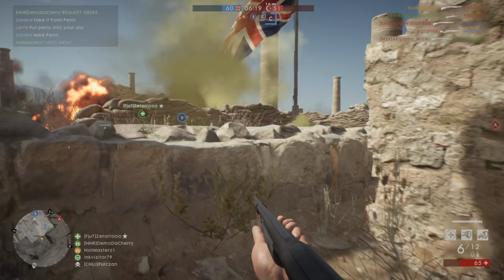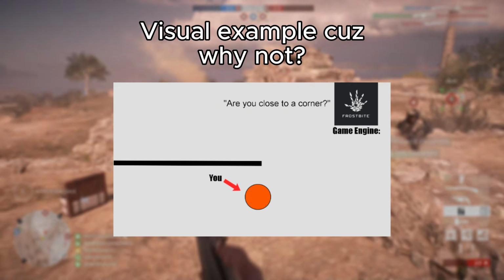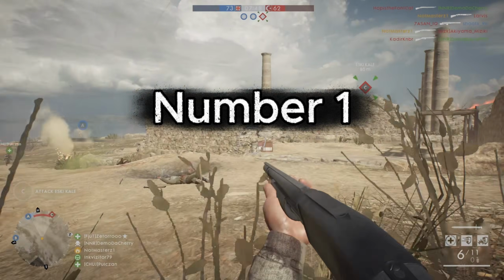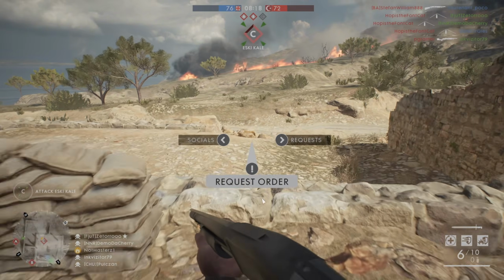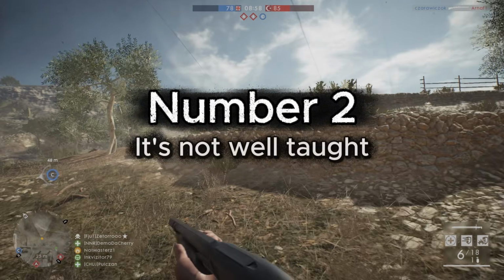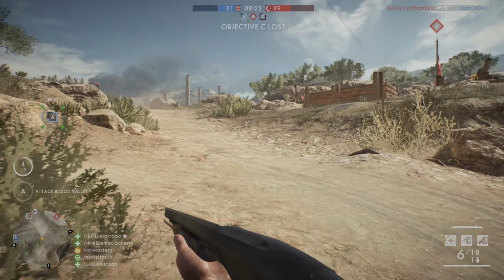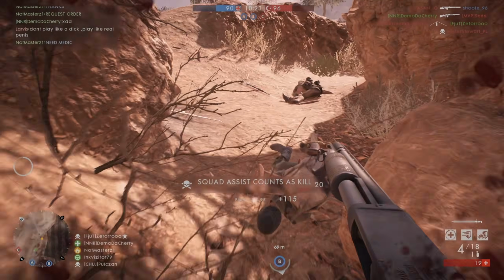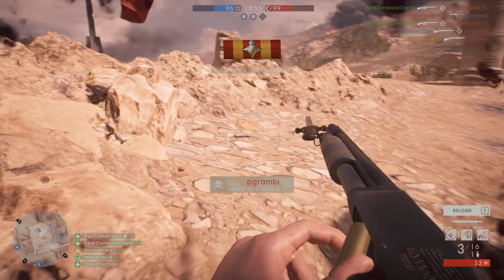What Is Contextual Leaning In FPS Games?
Well, I've spent 2 years of my life learning this non-meta mechanic that gave me an advantage, hehehehe.

Timestamp:
Intro - 0:00
What is leaning? - 0:20
Manual leaning - 0:50
Non-Manual leaning - 1:02
Number 1 - 2:10
Number 2 - 3:20
Number 3 - 4:09
Is contextual leaning useless? - 4:45
Outro - 5:45